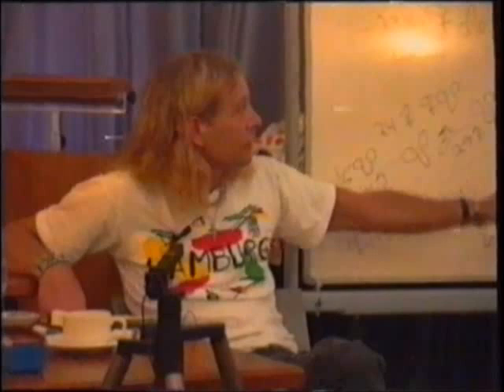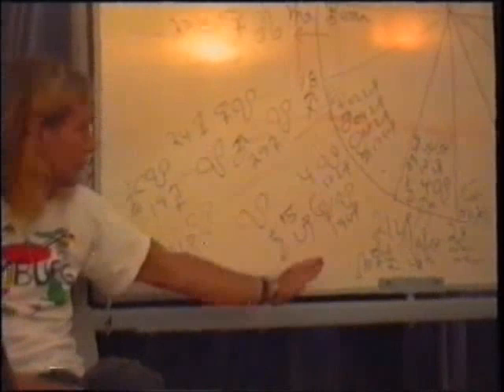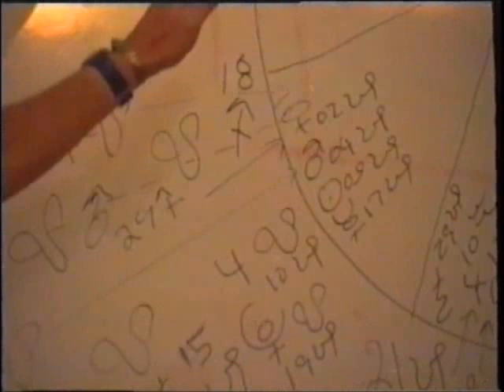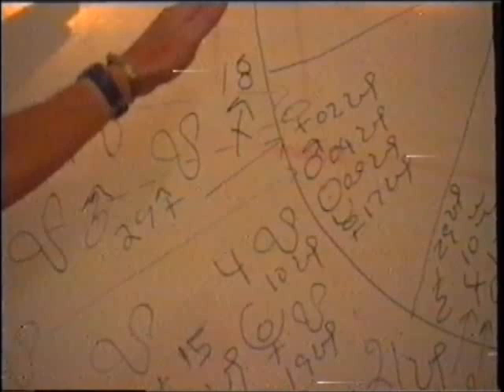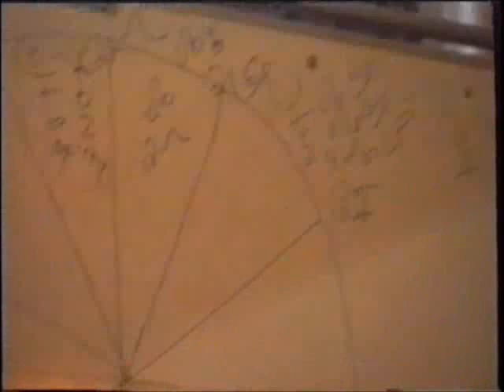Jeffrey Wolf Green on Planetary Nodes - part 1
As most of us know, Jeffrey Wolf Green pioneered the understanding and use of all the Planetary Nodes in the birth chart as they relate to the ongoing evolutionary journey of the Soul. We are making this almost 4 hours long two part video available for free on YouTube so anyone can apply this ground breaking work in
their own lives as well as the lives of those they may counsel, Additional material on planetary nodes is available on our message board

The video is a full day workshop that Jeffrey Wolf Green gave in Amsterdam, Holland.  It details the reasons to include the planetary nodes of all planets in our Evolutionary Astrology work. A detailed example is given that illustrates the points.  It includes many questions from the audience that Jeffrey answers.

(The video and audio are slightly out of synch in some portions.  The information is still extremely useful, and difficult to find elsewhere.)

for more information on Evolutionary Astrology and the lifework of Jeffrey Wolf Green.  Also visit our free public EA message board